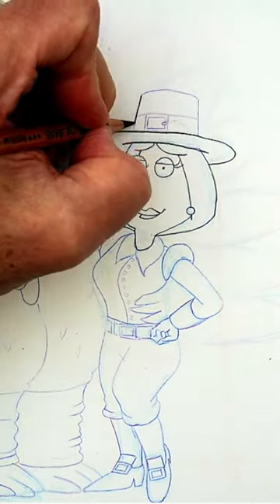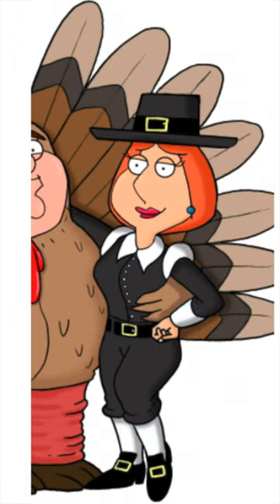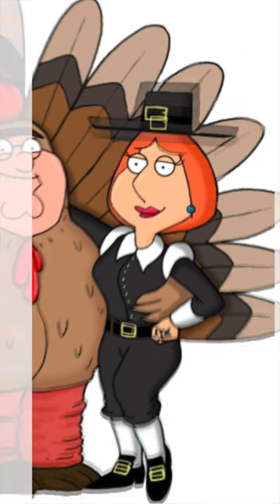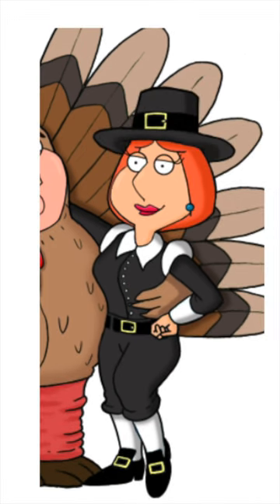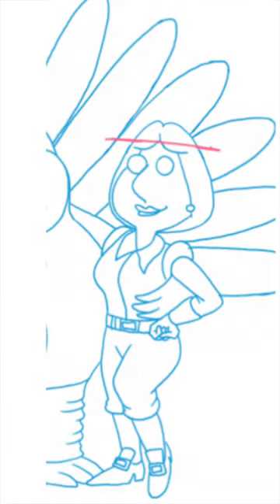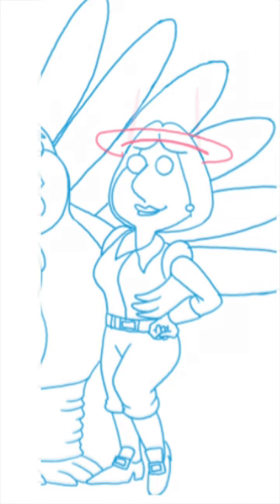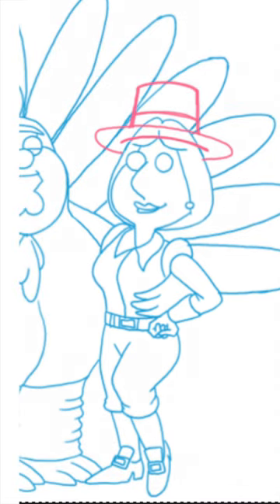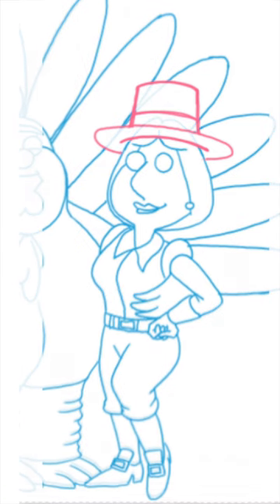Let's Draw a Cartoon Hat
When you draw your character wearing a hat it’s important to that you don’t draw it so it looks like you just pasted a stiff looking hat image on the front of your characters head, or that the hat seems to be sort of levitating above their head...